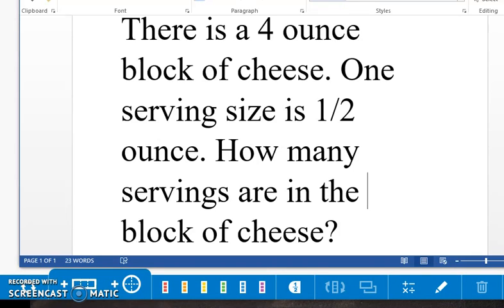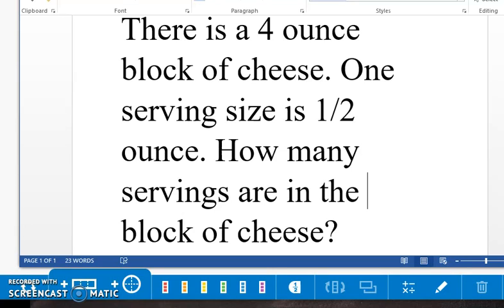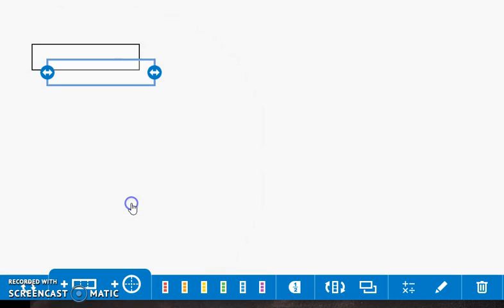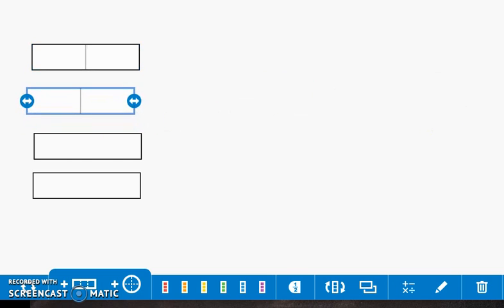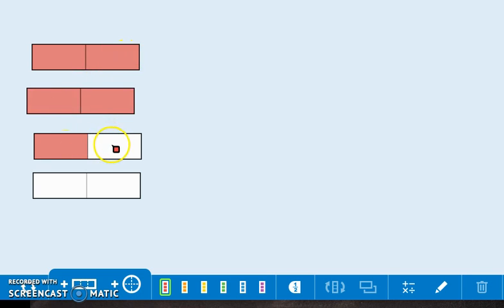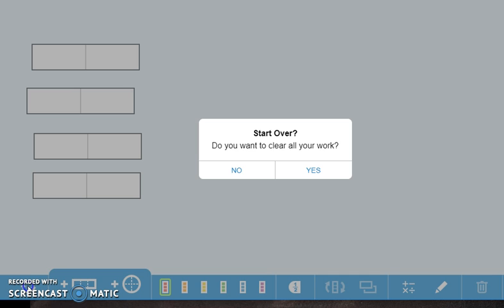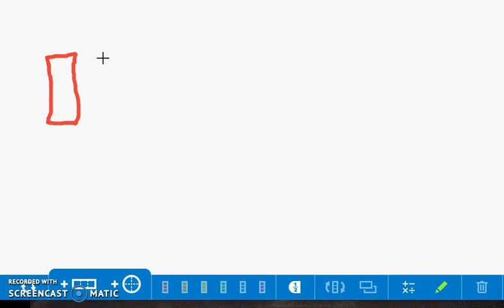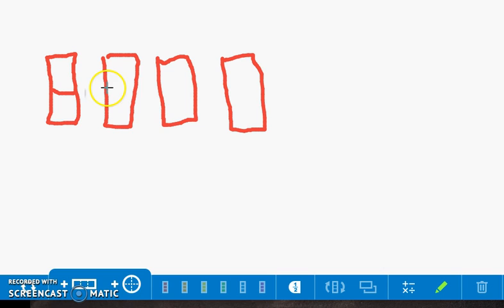Dividing a Whole Number by a Fraction (2) - Grade 5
TEKS: 5.3(J) represent division of a unit fraction by a whole number and the division of a whole number by a unit
fraction such as 1/3 ÷ 7 and 7 ÷ 1/3 using objects and pictorial models, including area models

CCSS.MATH.CONTENT.5.NF.B.7.B
Interpret division of a whole number by a unit fraction, and compute such quotients. For example, create a story context for 4 ÷ (1/5), and use a visual fraction model to show the quotient. Use the relationship between multiplication and division to explain that 4 ÷ (1/5) = 20 because 20 × (1/5) = 4.

Created by Dong N.